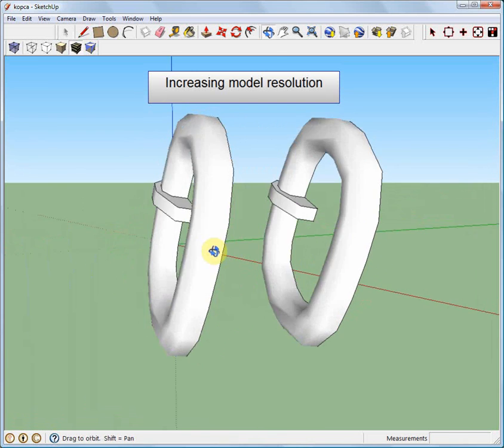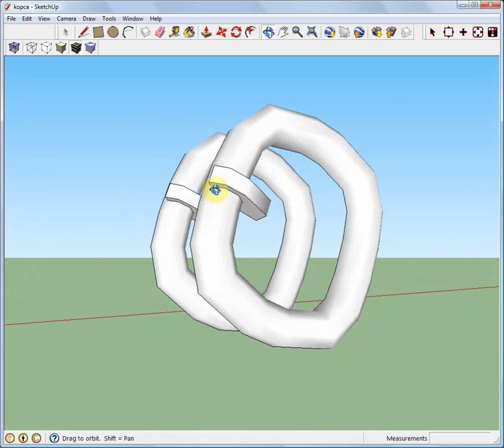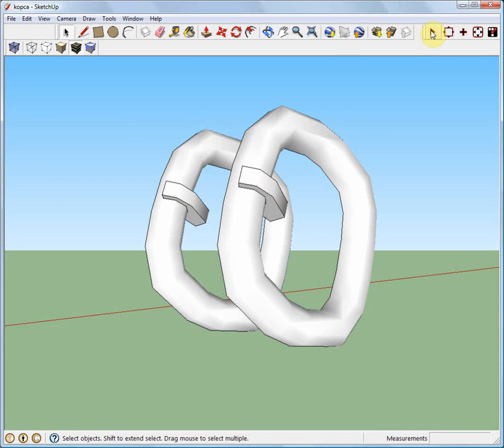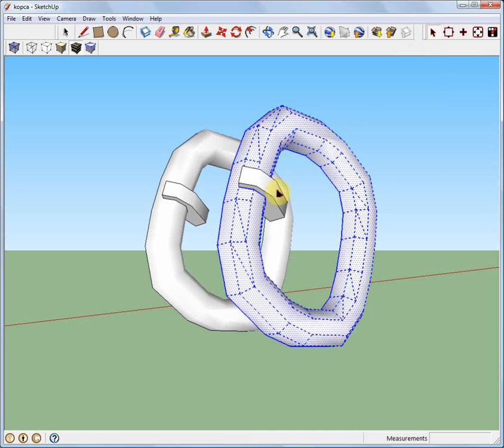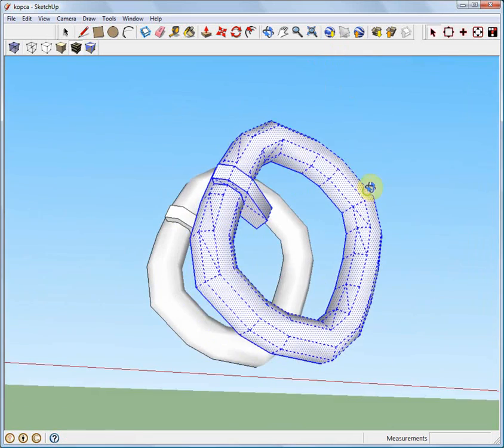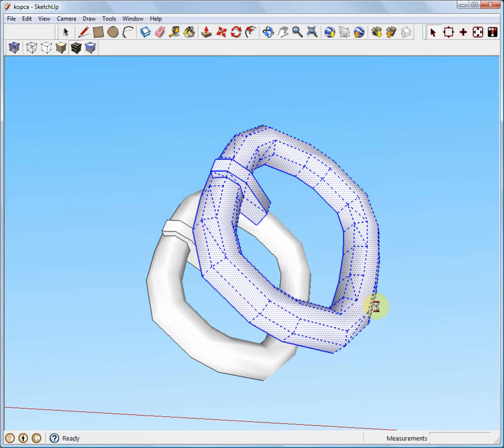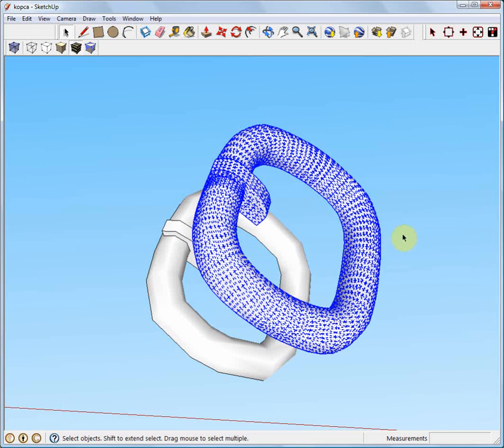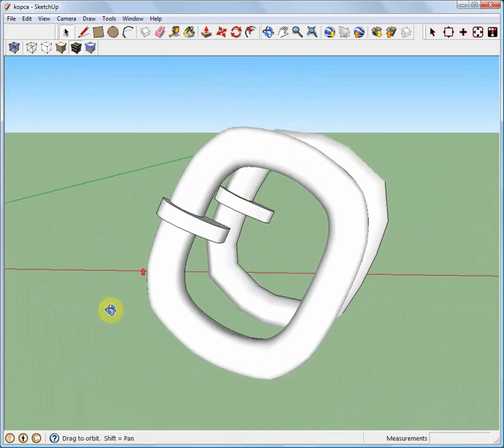Surface remeshing and upsampling with Tgi3D SU Amorph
Using Tgi3D SU Amorph plug-in for Sketch Up, you can increase the resolution of a selected surface, while preserving hard curved and linear edges, and  smoothness of the interpolated surface.  It is a great tool to recover realistic high resolution 3D features from low-poly count models.